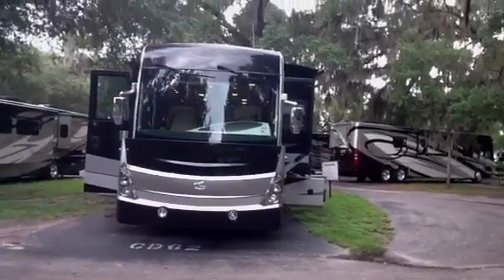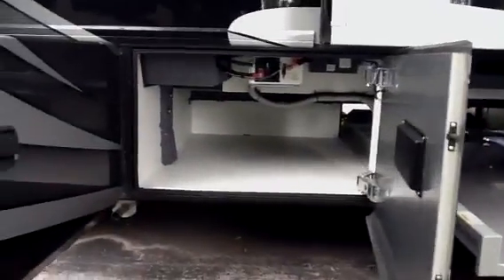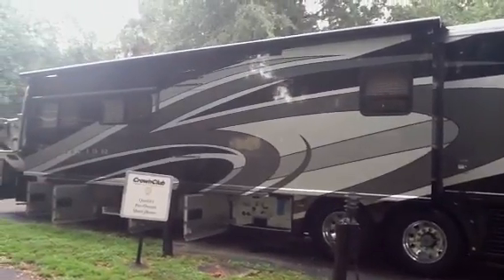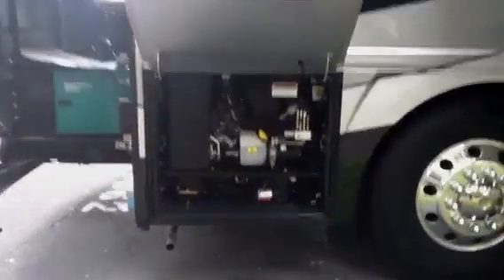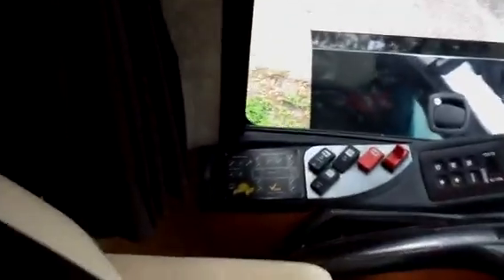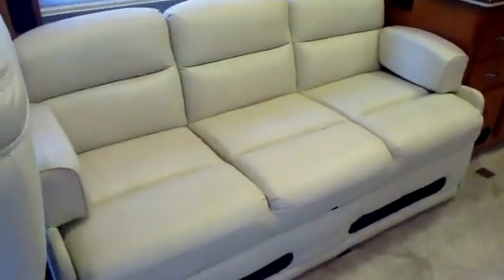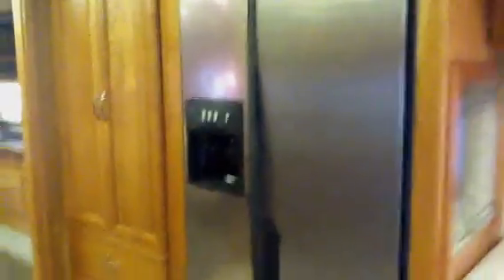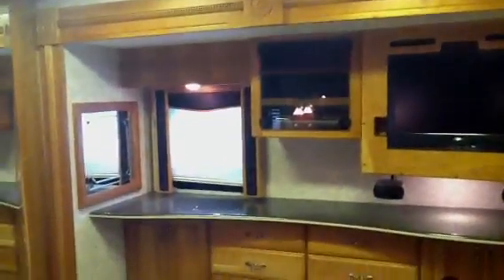2008 American Tradition 42F